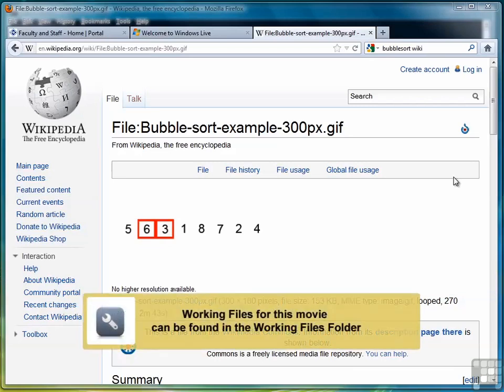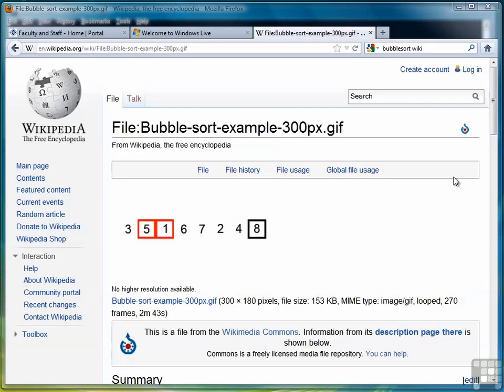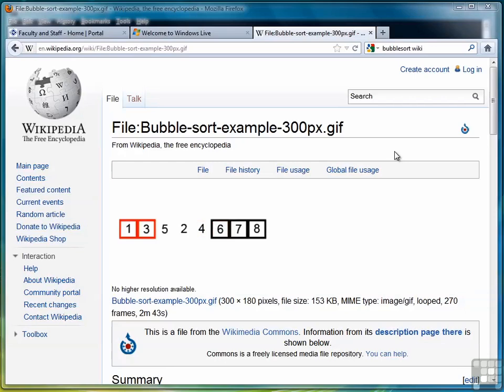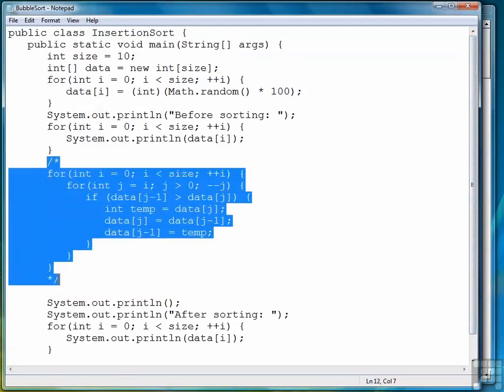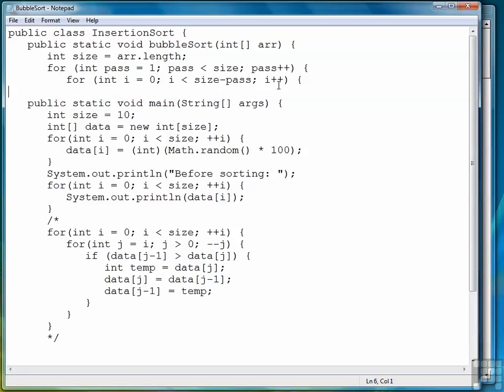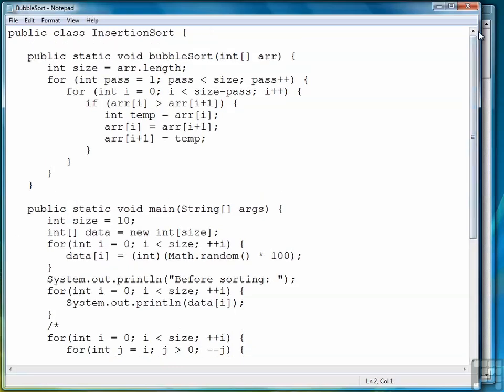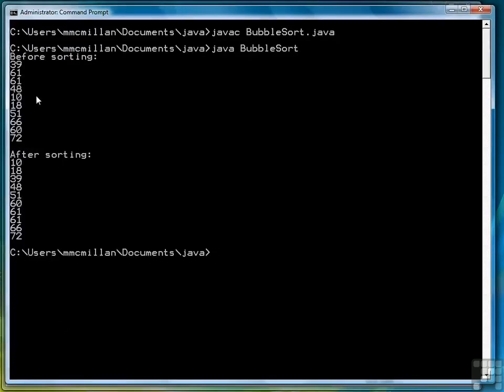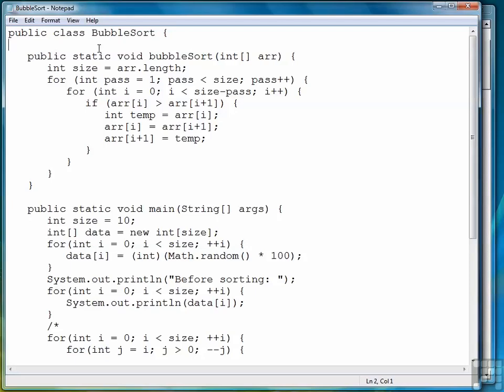06 02 Bubble Sort